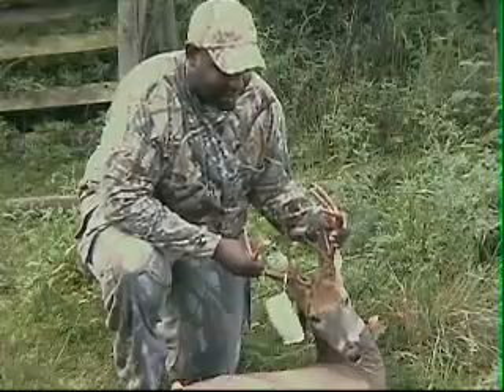JTO #12 : THE BEST BAIT FOR BIG DEER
HOW TO GET BIG DEER IN DURING